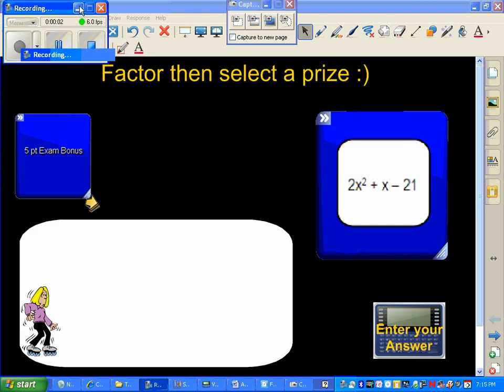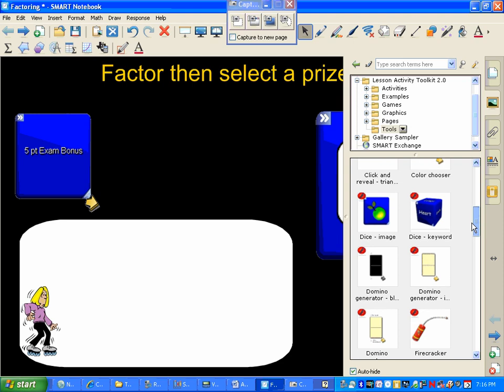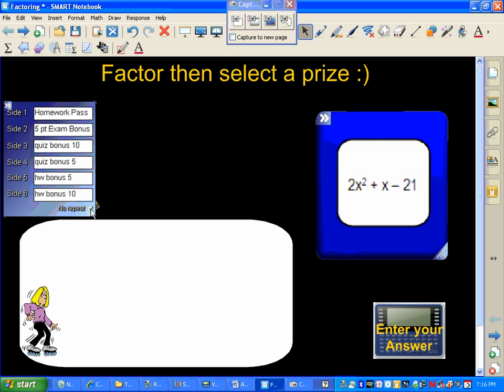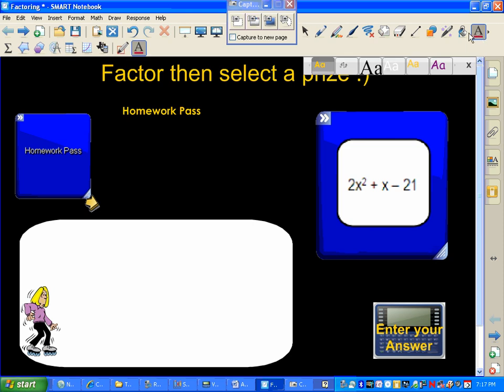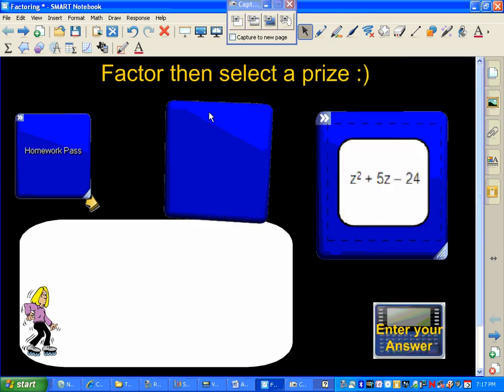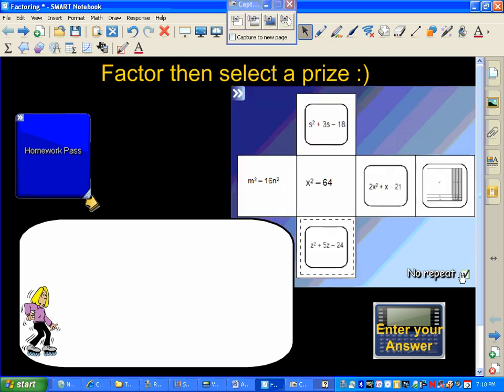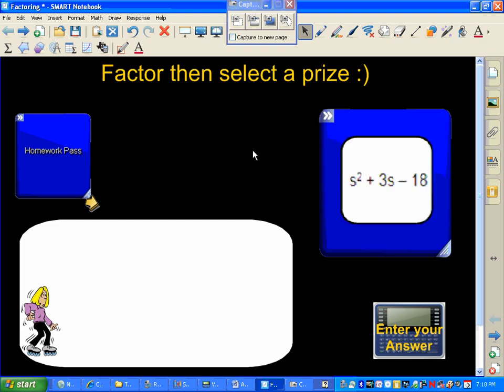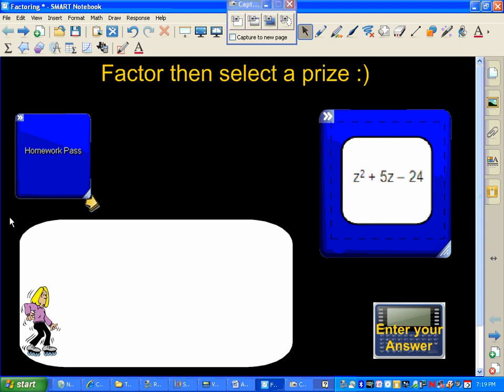Factoring Activity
Instructions on how I created my quick review activity